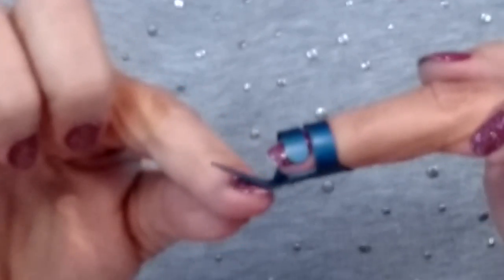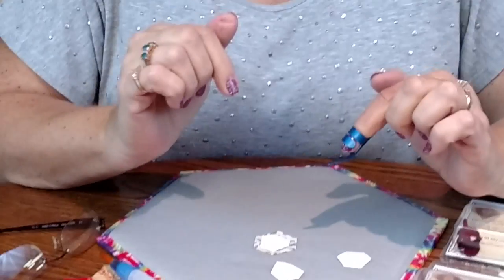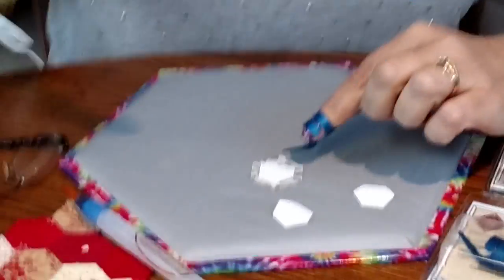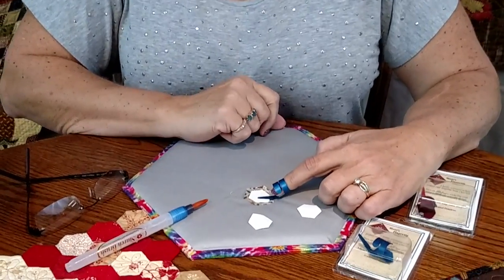Missie's Fingertip Stiletto from Traditional Primitives - why it is so valuable!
Prevent burnt, injured fingers and obtain excellence when starch basting Applique' and English Paper Piecing.  It can also be used to hold open seam allowances while pressing and in crafting.
**Not responsible for injuries when using iron.  BE SAFE  and Please read all instructions included with this item.